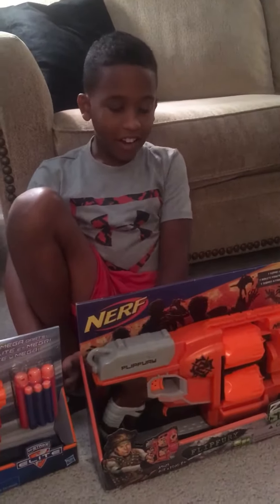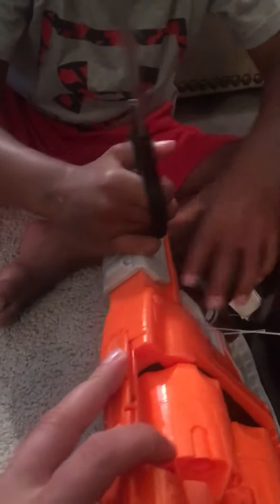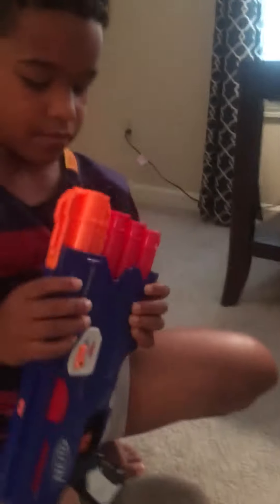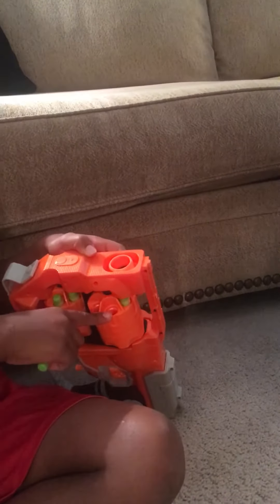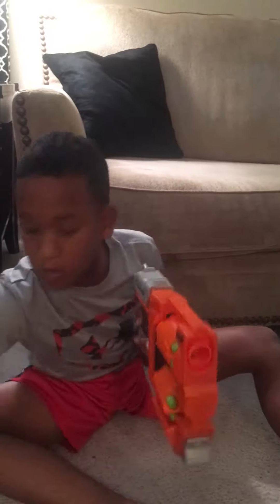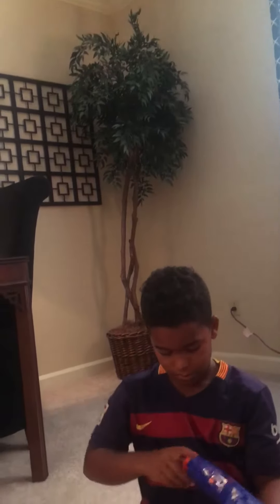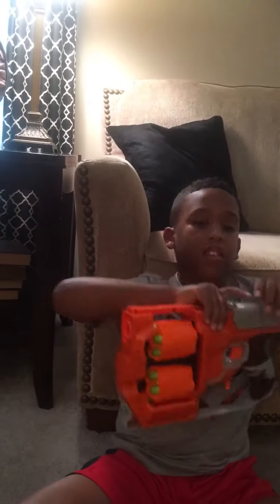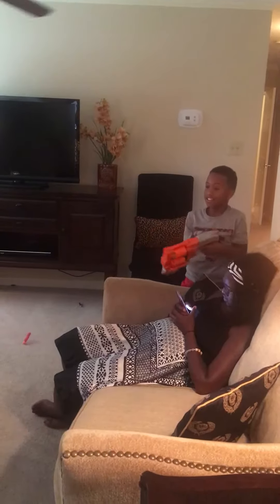Flip Furry and Zombie Strike Unboxing And Short Nerf War